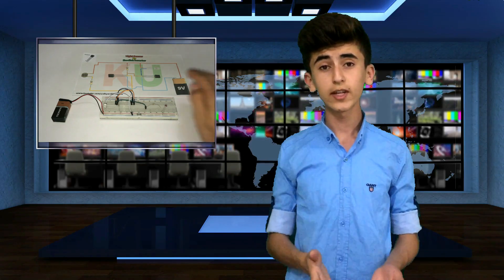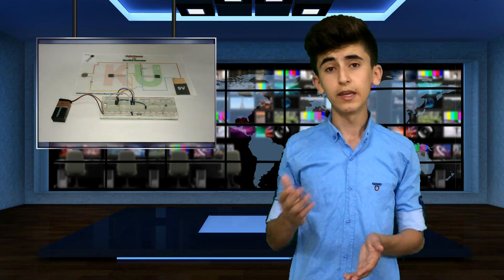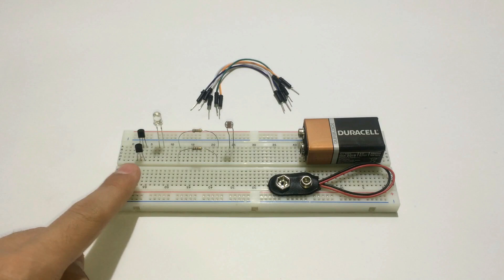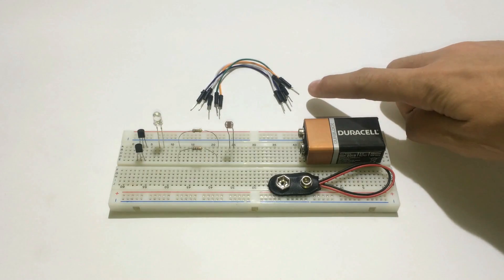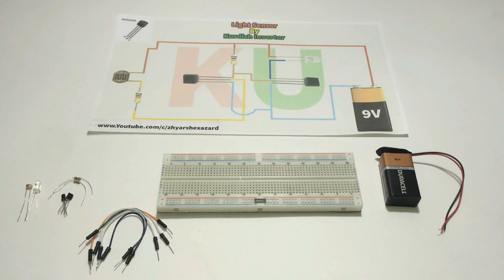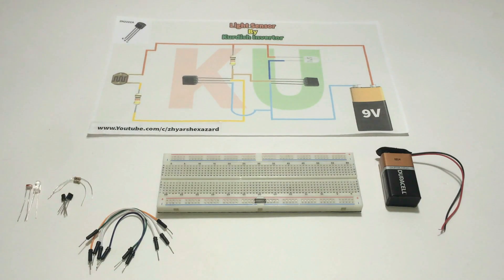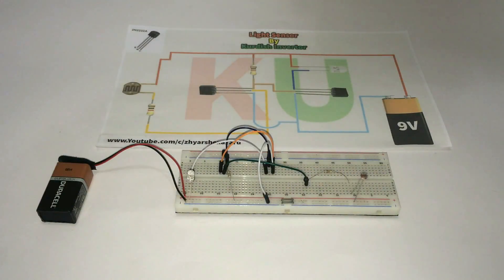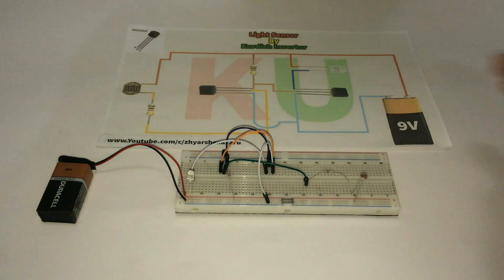How To Make Light Sensor - DIY Automatic Street Light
In This Video You Will Learn How To Make Light Sensor Or What is Known As Automatic Street Light , It Saves A Lot Of Energy By Not Wasting It When Its not Dark And As Always Its Easy, Simple And Fun To Make. I Hope You Enjoy It .
Component :
9V Battery & Its Clip
Bread Board
Jumpers
LED
LDR
2x 2n2222a
2x 1K ohm